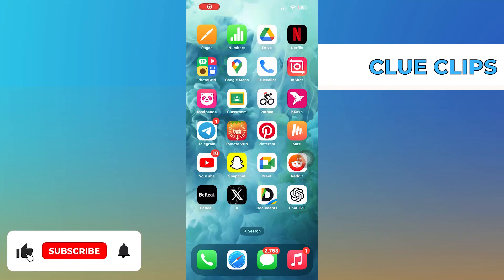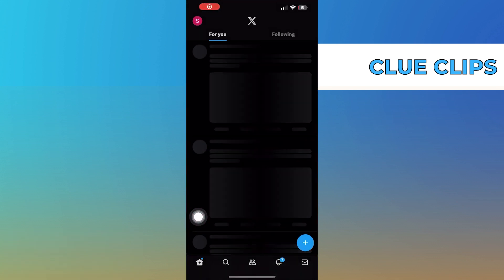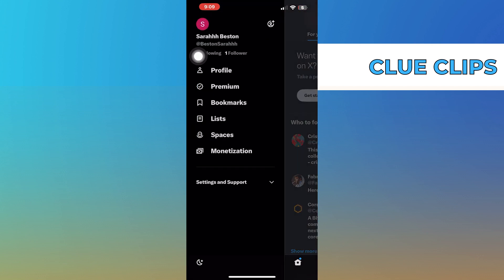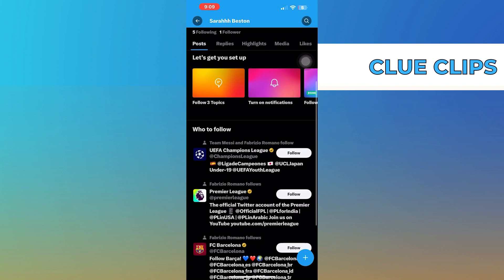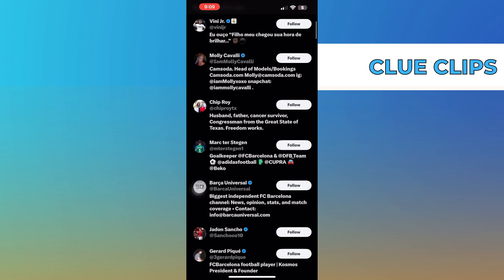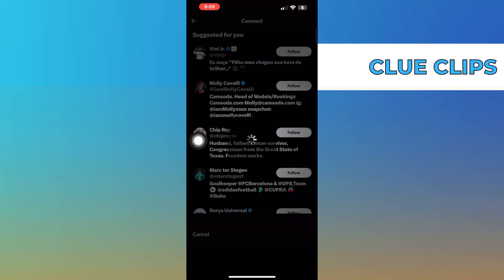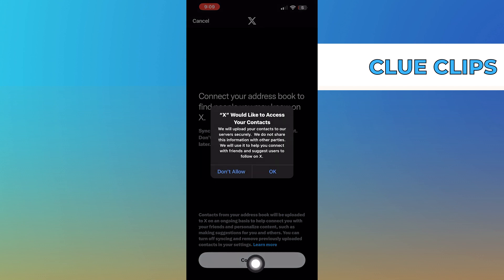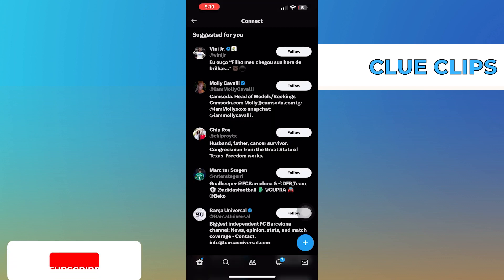How To Find Mutual Friends On X (Twitter)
In this video I will show you How To Find Mutual Friends On X (Twitter)

X (Twitter) is a great way to stay in touch with friends and family

X is a great way to keep in touch with friends and family, but it can be hard to find mutual friends. In this video, we'll show you how to find mutual friends on X step by step. After watching this video, you'll be able to find friends.